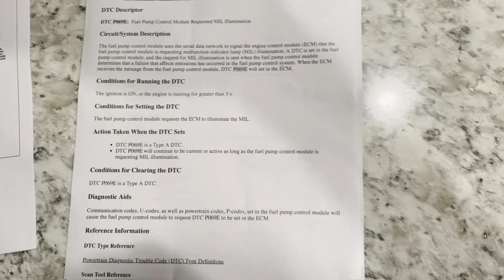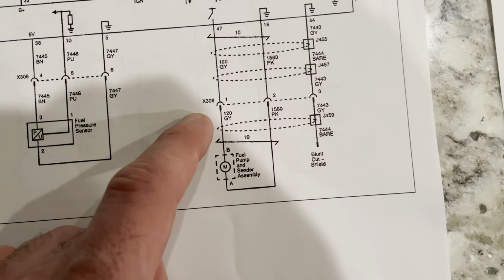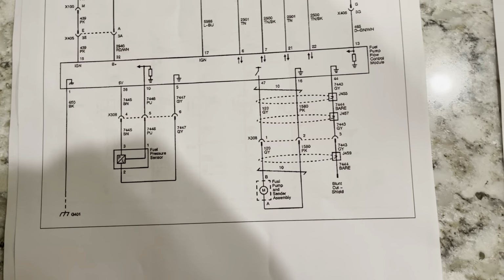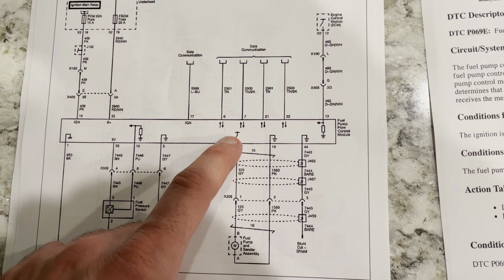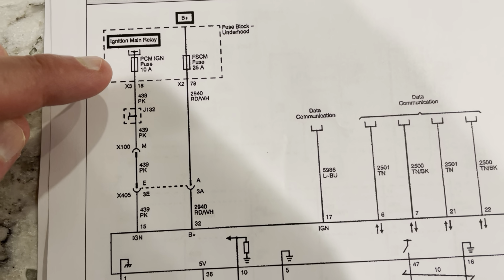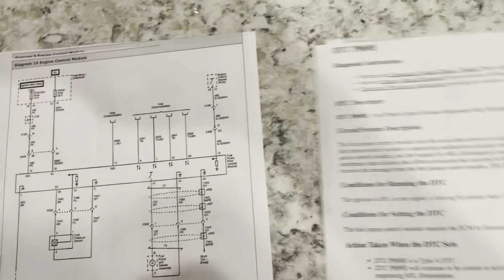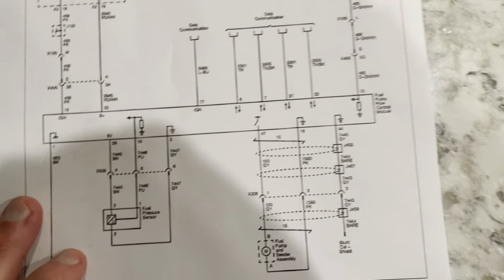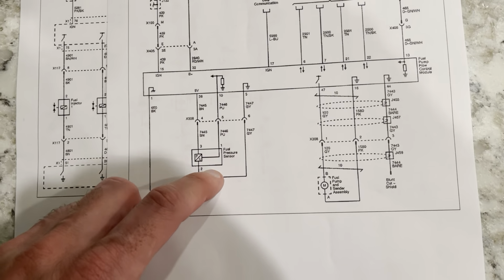2010 Traverse Fuel issues Crank no start P0087 p0627 P069E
In this video I explain how to diagnose the fuel system on a *2010 Chevy traverse* using factory diagrams.  This diagnosis is vital so that you don't replace unnecessary parts. This will help you determine if the *fuel pump flow control module* is bad or if the *fuel pump* itself is bad preventing the engine from starting.  There is a simple test that you can run to determine if the fuel pump is bad.   Simply disconnect the connector that runs between the *fuel pump flow control module* and the fuel pump. It should be X308 or connector 308.   Pin number one and two at the connector is the power and ground for the fuel pump. If you supply power to pin number one (gray wire) and ground to pin number 2 (pink wire), the fuel pump should run at full speed. If the fuel pump is good, you should see anywhere from 60 to 80 psi going up to the fuel rail.    I would recommend to use a power probe for this test.

If you have access to a bidirectional scan tool and both engine control module and the fuel pump flow control module are communicating, you might be able to run a self test on the system. That should get the fuel pump running at full speed.   I recommend using the Autel MaxiCOM MK808.

This is a customers vehicle and he was able to pull codes in the computer before contacting me.   The codes stored in the engine control module were *P0087 p0627 P069E.*   Upon checking there was no fuel pressure.    The root cause was a faulty fuel pump low control module. Once the fuel pump flow control module was replaced and programmed, the engine was able to start and run once again.

To check the inputs to the *fuel pump flow control module* you would want to check for power on the pink wire pin 15 and the red wire/white stripe on pin 32.  The black wire on pin 1 is ground.  These must be checked before the fuel pump flow control module is replaced.   I would also recommend to check the dark green wire with white stripe that runs between the engine control module and the fuel pump flow control module.   This goes into the *fuel pump flow control module* on pin 13.

Diagnostic trouble codes stored in the computer
P069E:  Fuel Pump Control Module Requested MIL Illumination
P0087    Fuel Rail Pressure Sensor Too Low - Automatic Transmission
P0627    Fuel Pump Relay Control Circuit Malfunction - Automatic Transmission

✅ In tank fuel pump 👉🏻
✅ High pressure pump 👉🏻
✅ Autel Scanner MaxiCOM MK808 👉🏻

✅ Step 2) Ask me a question and get an answer ASAP 👉🏻
✅ Step 7) Join in on the discussion: Join My Facebook Group 👉🏻
✅ Step 8) Need a Mobile Mechanic? Mechanic that comes to you 👉🏻